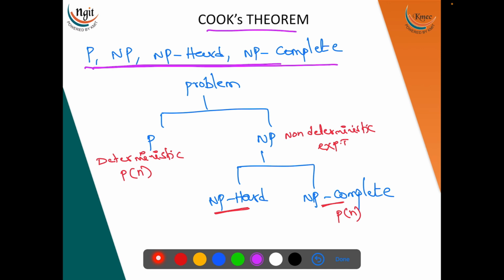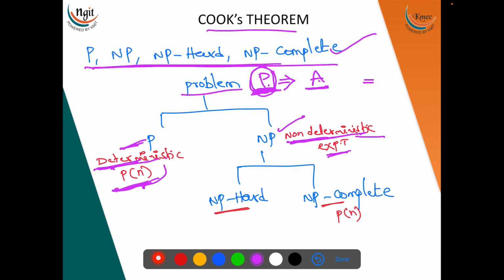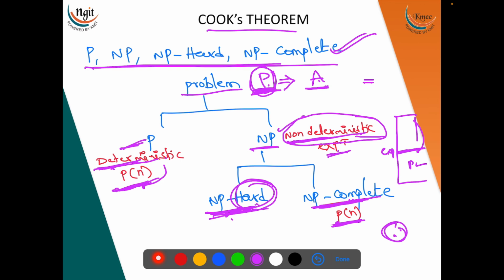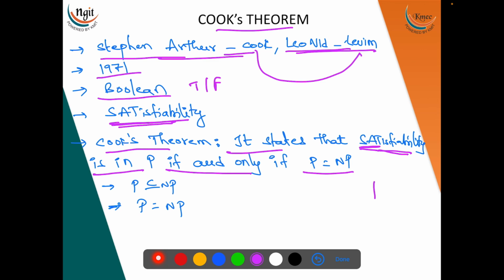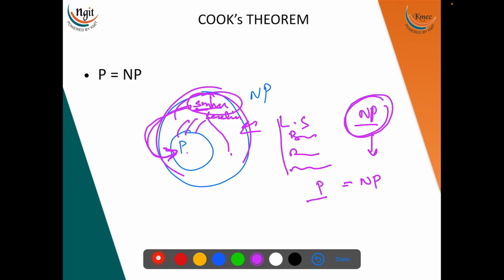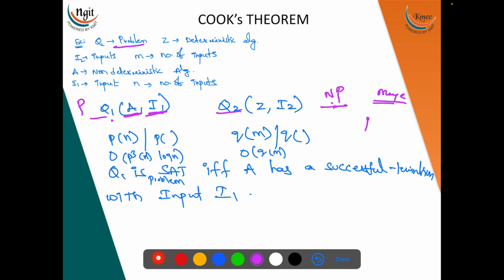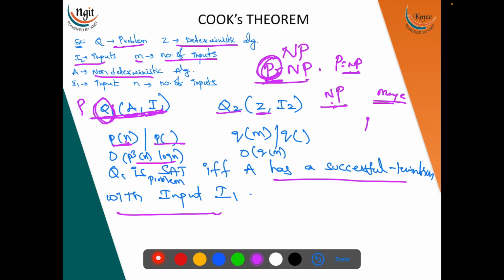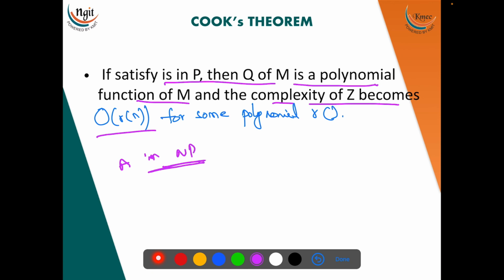5.4 Cook's Theorem